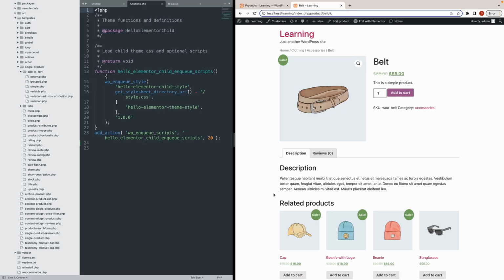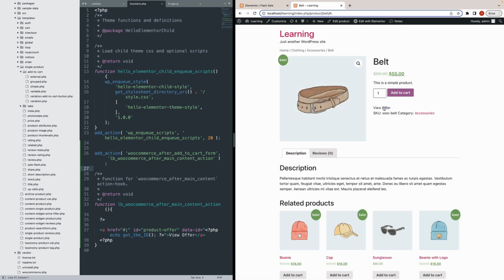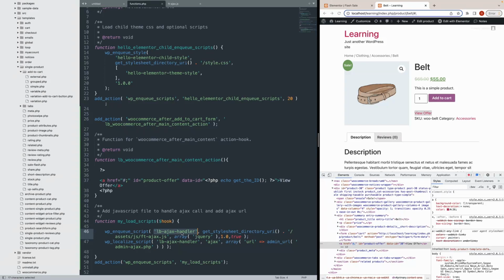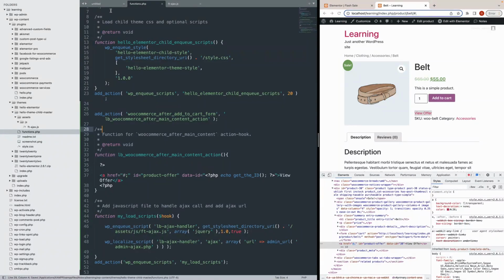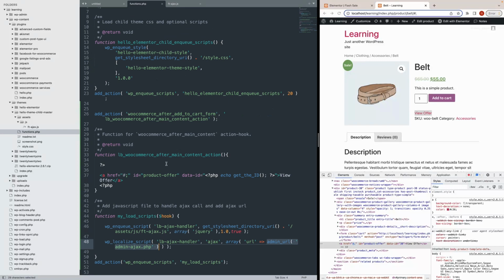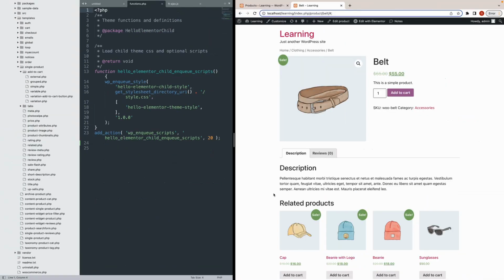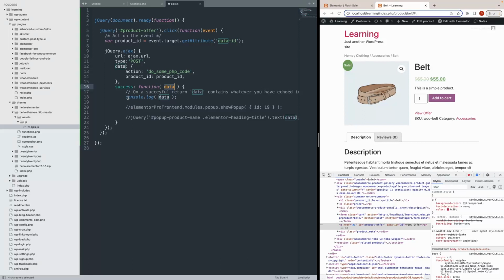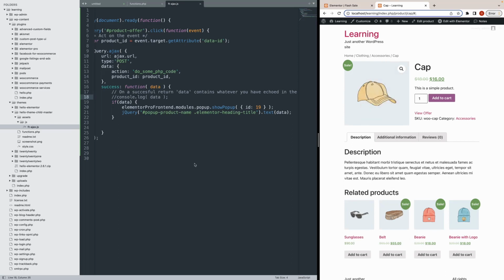How to open Elementor popup using Wordpress Ajax?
WordPress Ajax is a JavaScript library that allows for developers to add ajax-based features to WordPress.

The AJAX in WordPress Ajax is an acronym for Asynchronous JavaScript and XML. This means that when you use this library, you can send data and request information from the server without reloading the page.